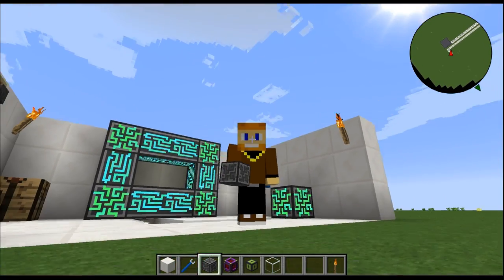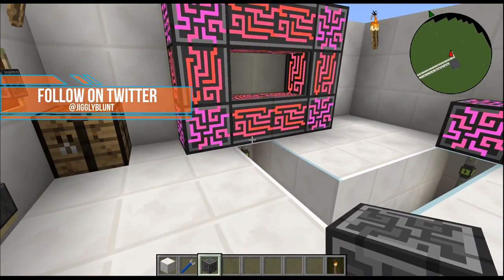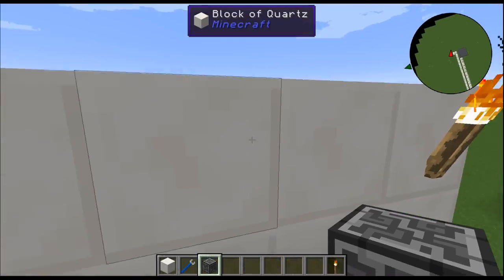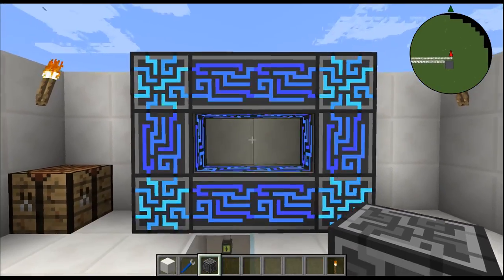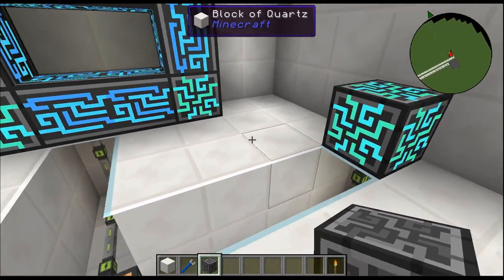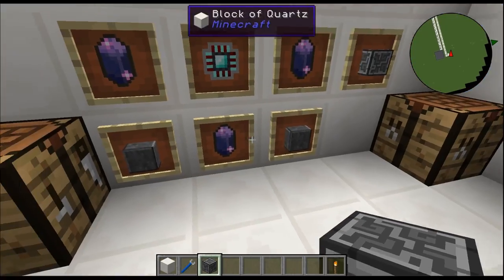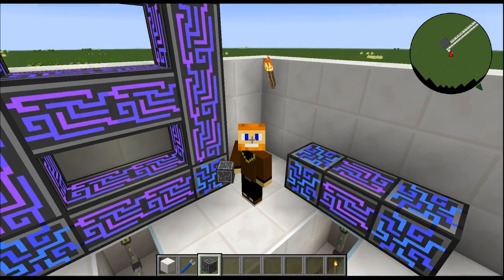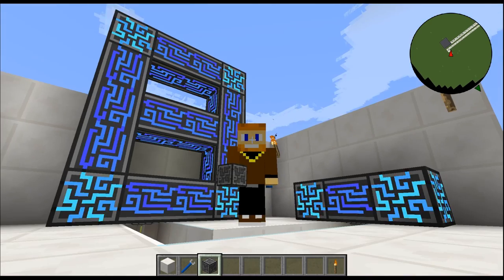ME Controller (Applied Energistics 2) | Minecraft Mod Tutorial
We have the ME Controller from applied energistics 2 for our minecraft mod tutorial. The ME Controller allows you to start a ME network within minecraft. This block is essential to have a working and running network.

Credits:
Artwork For Channel: